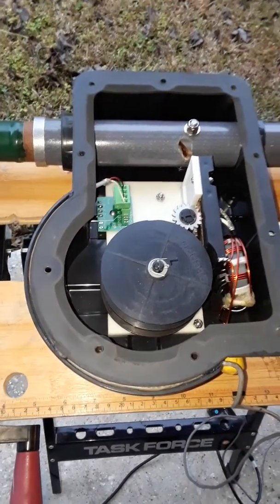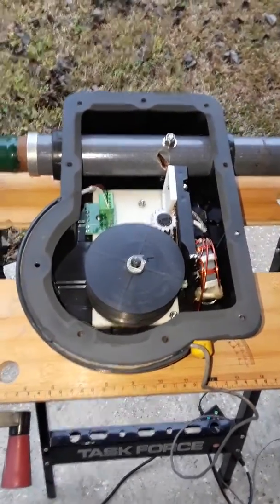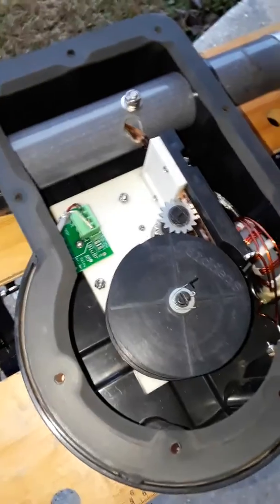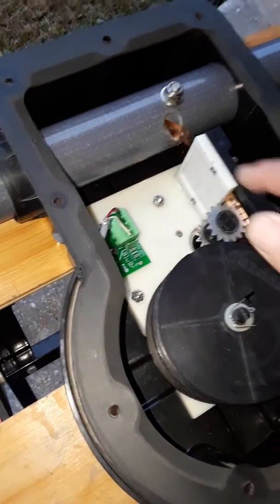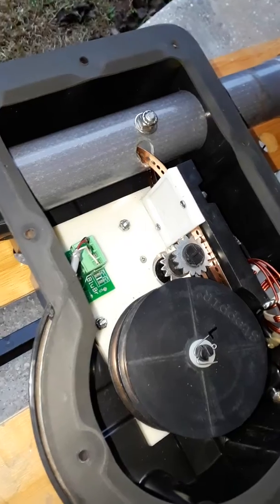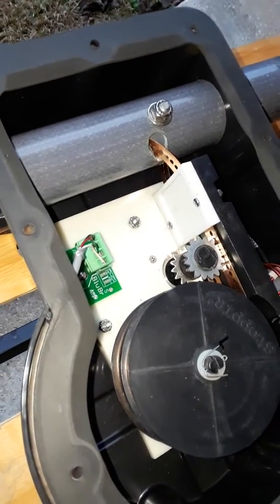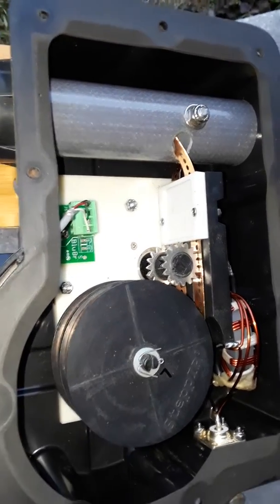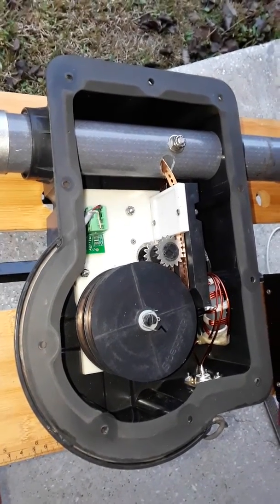AA5AU Testing a SteppIR EHU - January 2018 - part 1 or 2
Testing a rebuilt EHU (element housing unit) from a 3 element SteppIR yagi on January 28,2018 by Don AA5AU. The EHU is right side up as it would be on the tower.